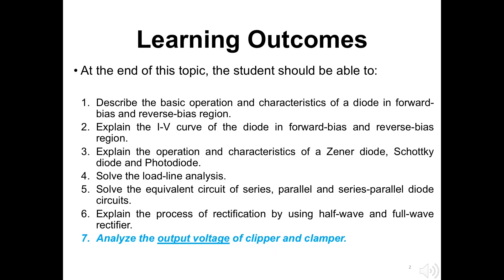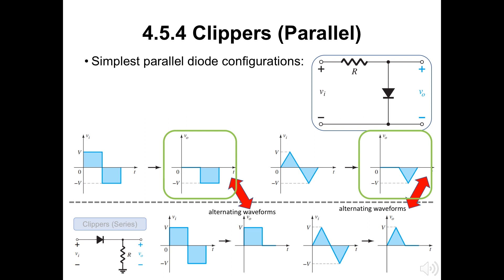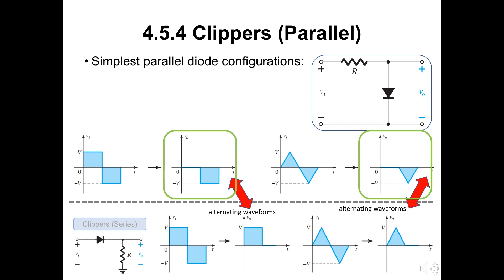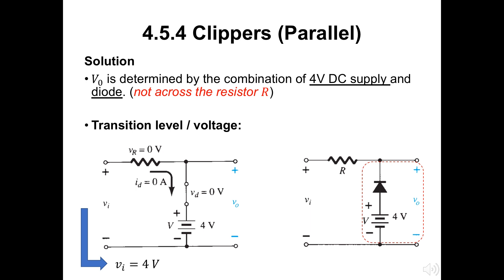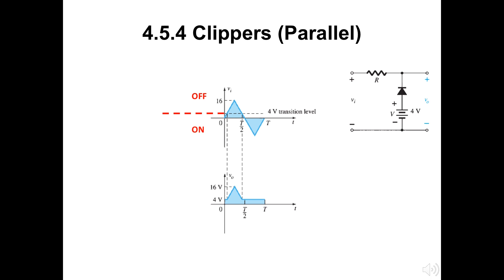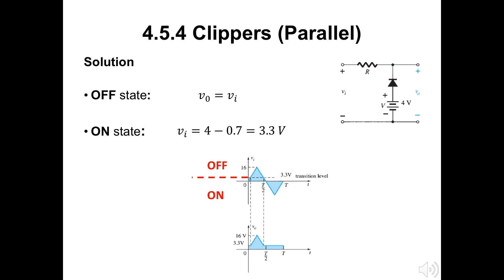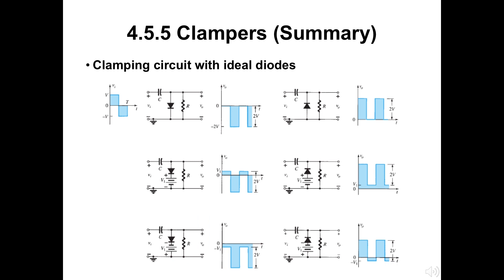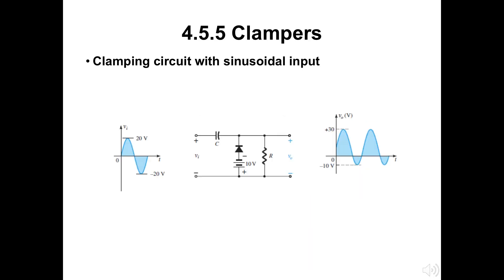Diode | Part 5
This video was recorded during the early time of pandemic C19 hits Malaysia - March 2020 - utilizing the text to voice tool for recording lecture session videos.

The Principle Electric and Electronics is dedicated from undergraduate student of engineering programme. This video focuses on the Diode concepts, example, and how it works.

Graphic by Canva.com